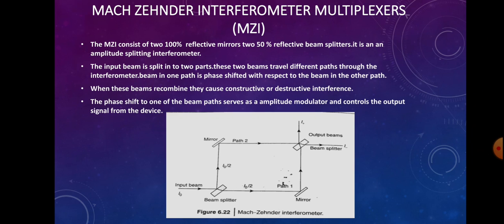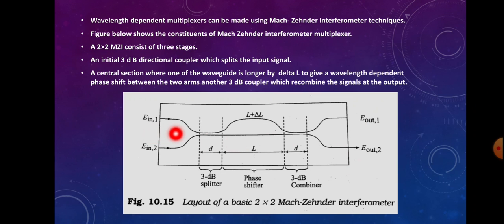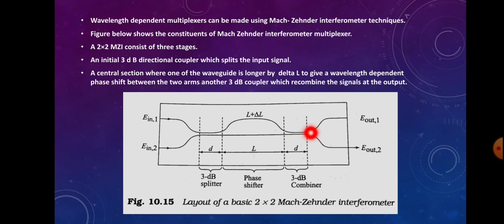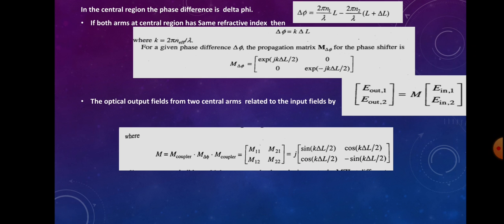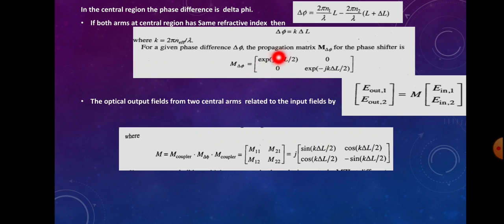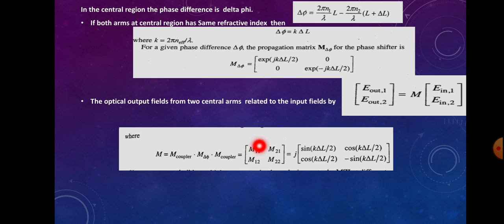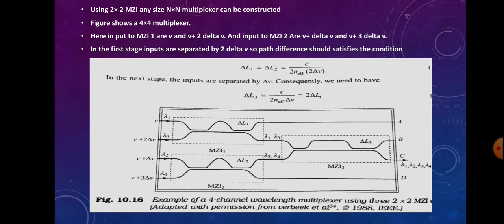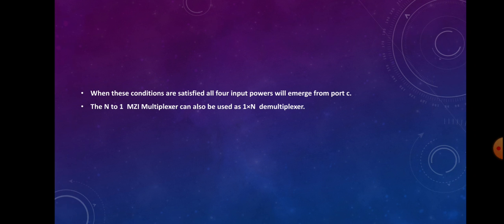Mach Zehnder interferrometer multiplexer, MZI Multiplexer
MZI multiplexer, Mach Zehnder multiplexer, optical multiplexer, optical demultiplexer,